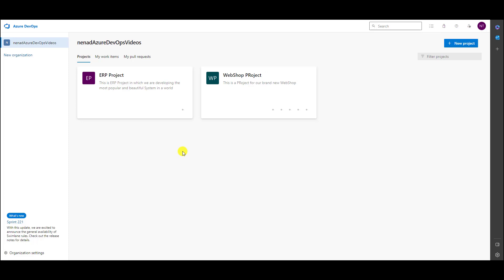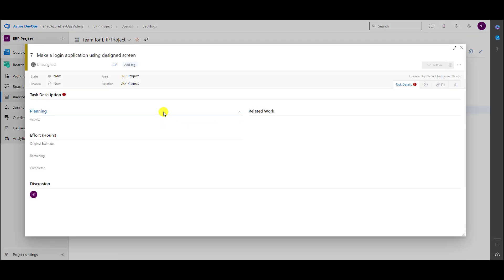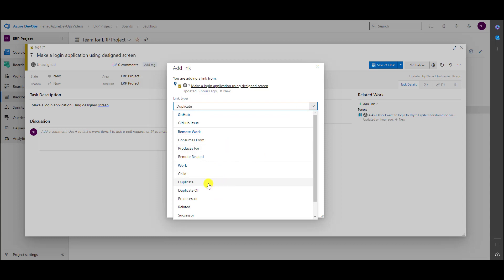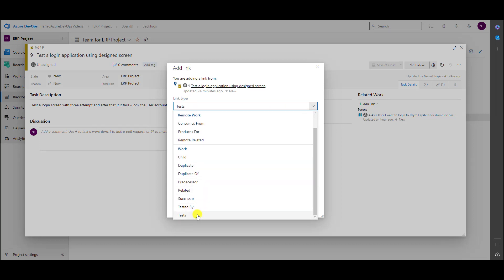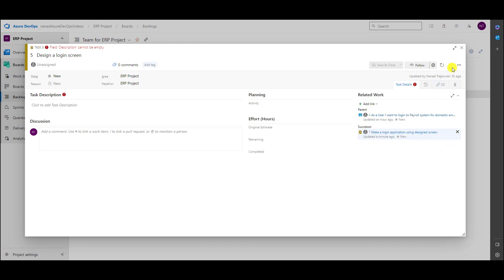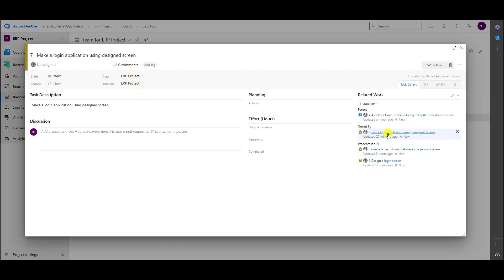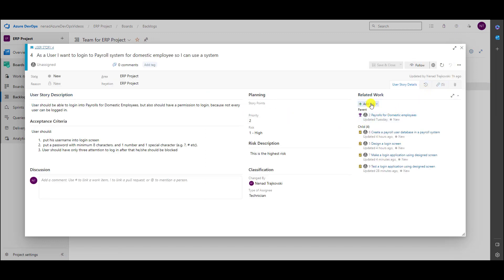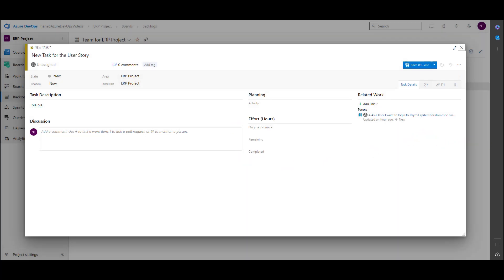12. Link types and how to link items in a Project - Azure DevOps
Item in Azure DevOps is never a silo! It is somehow related to one or more other items. But, you have to link them in Azure DevOps. See what kind of link types we have, and how to link them together.